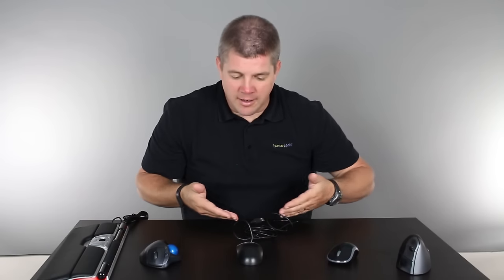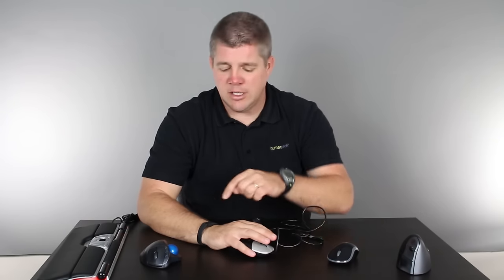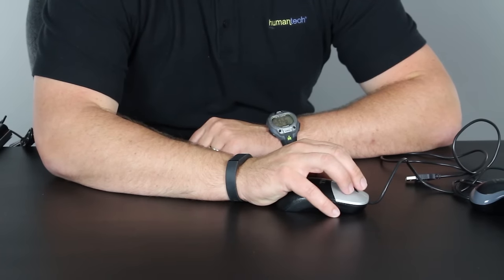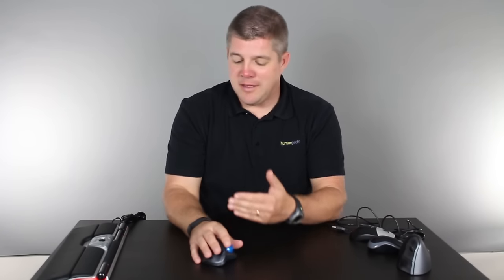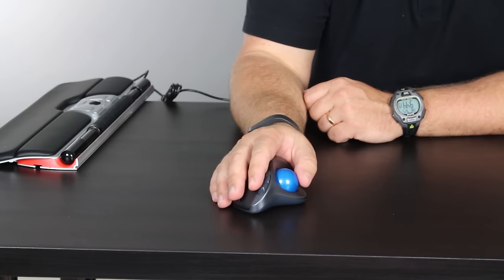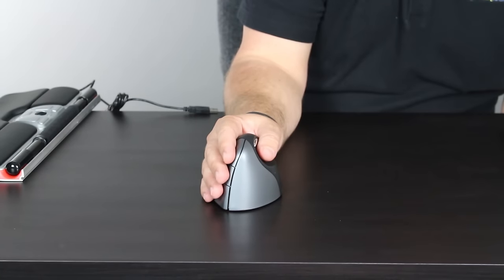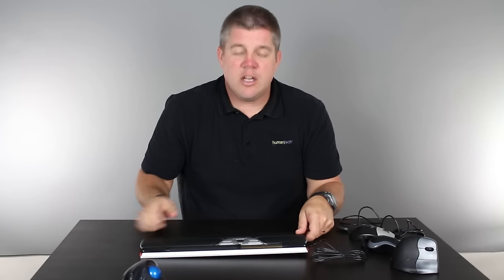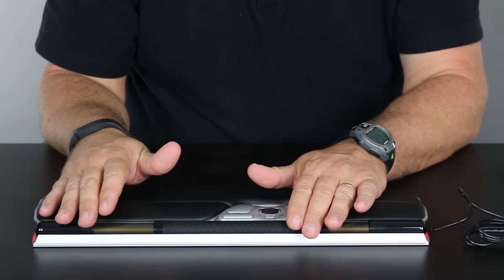Choosing the Right Computer Mouse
Humantech's Kent Hatcher explains various types of computer mice and when it's appropriate to use each one.